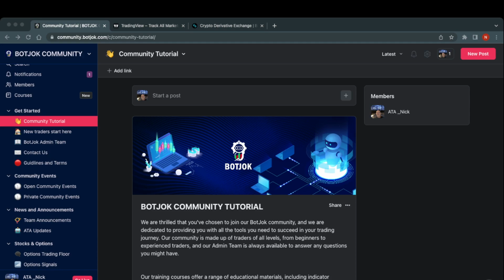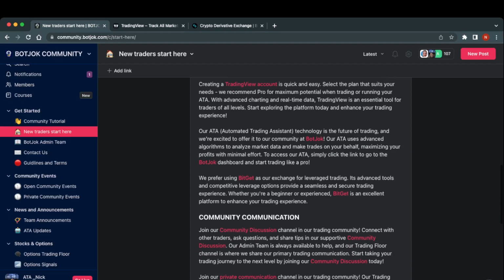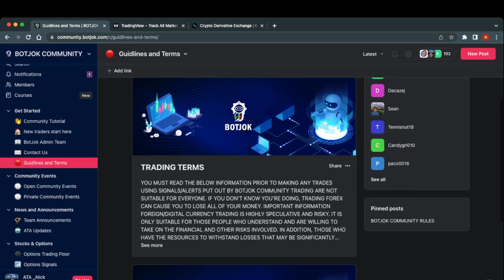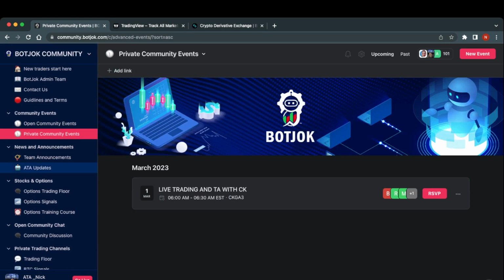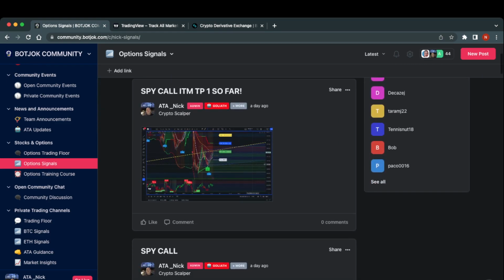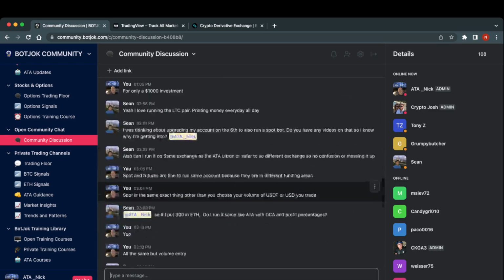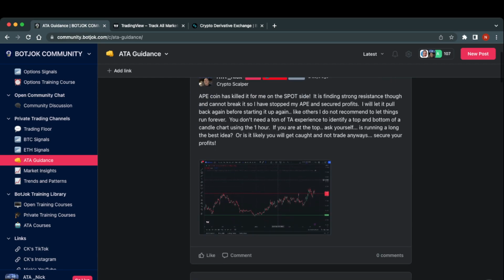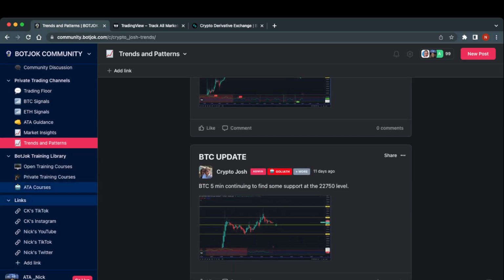BOTJOK COMMUNITY TUTORIAL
Welcome to BotJok Community! In this tutorial, we're going to take a look at our communication platform and show you how to get started.

First, we have the "Getting Started" channel where you can find all the tools you need to begin your trading journey. Our community events, news, and announcements are all found in our "Community Events" channel. We also have a "Stocks and Options" channel, which offers insights on the latest market trends and patterns.

In our "Open Community Chat," you can connect with other traders, share tips and strategies, and ask questions. We also have private trading channels, including the "Trading Floor," which gives you access to signals for trading and guidance on using our Automated Trading Assistant (ATA).

Our BotJok Library offers an extensive range of training materials, including open training courses, private training courses, and ATA courses, designed to help you maximize your trading potential.

Thank you for joining BotJok Community, and we hope you find our communication platform and all our other resources helpful in your trading journey!